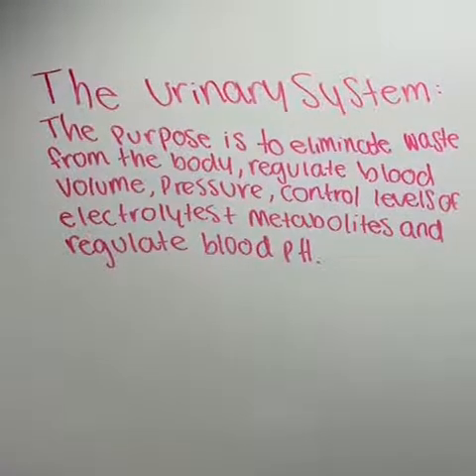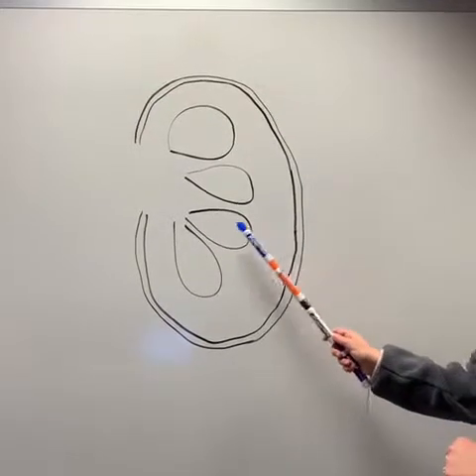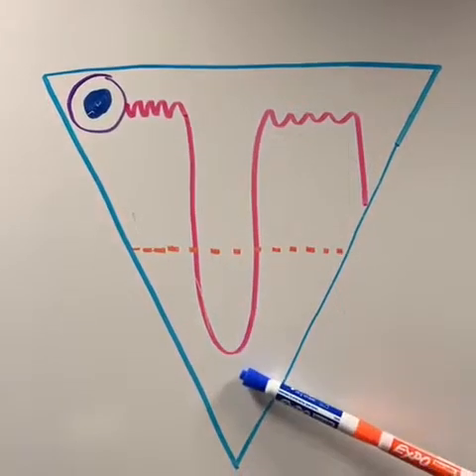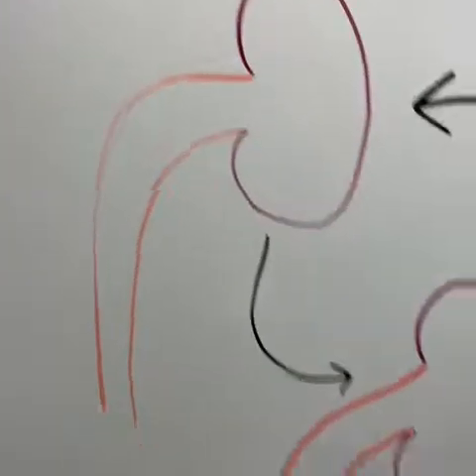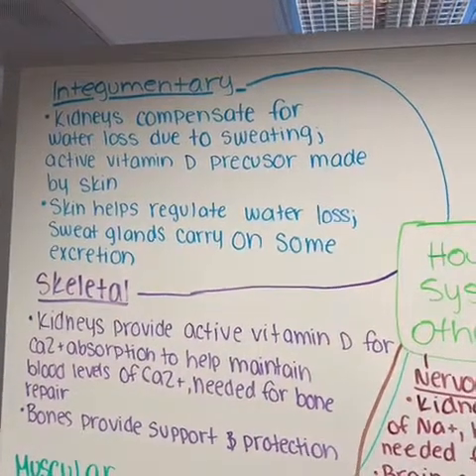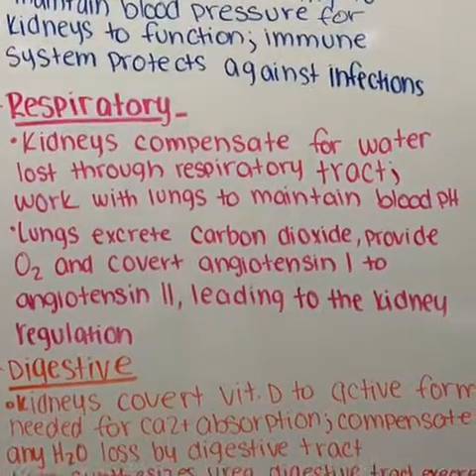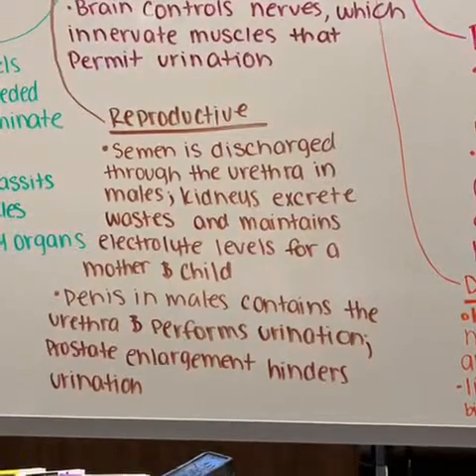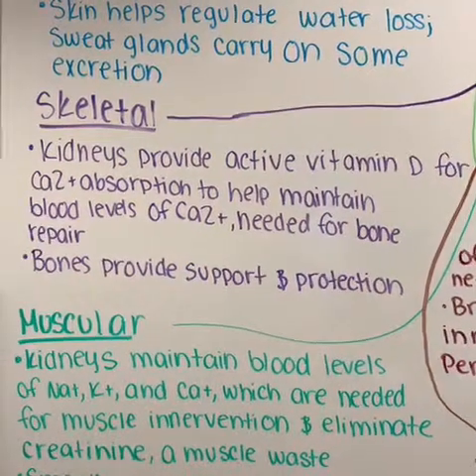Human Body Final B Block Maddie Kari Katie